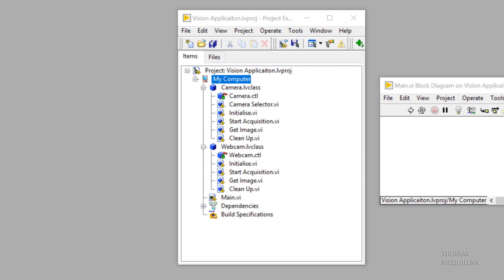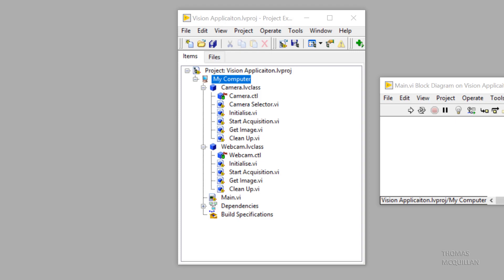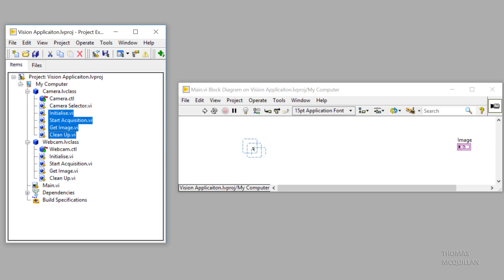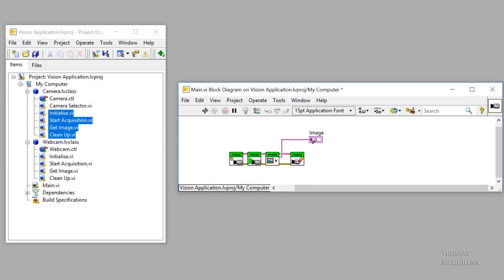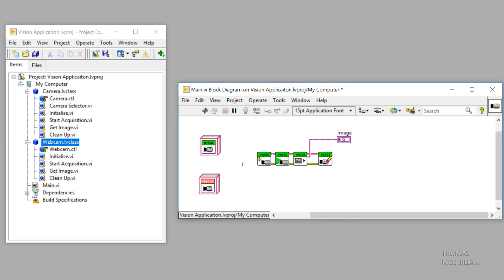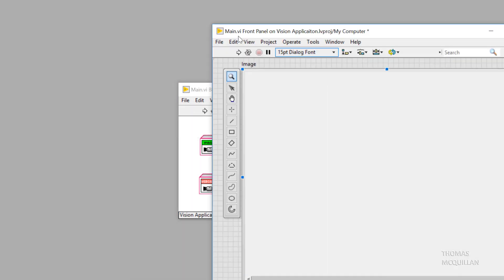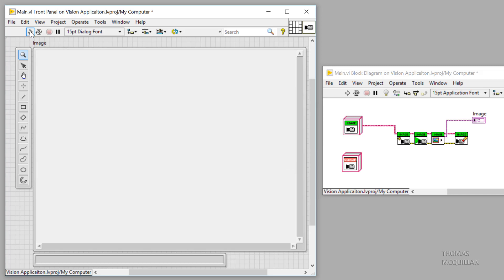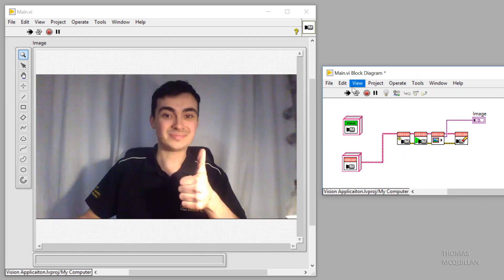5 of 6: We Start to See the Power of Dynamic Dispatch VIs in LabVIEW!